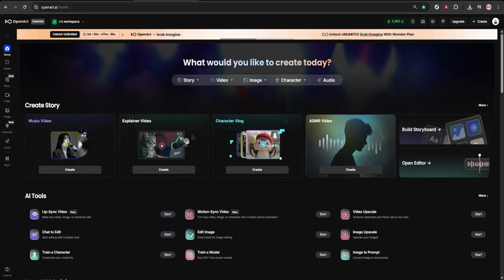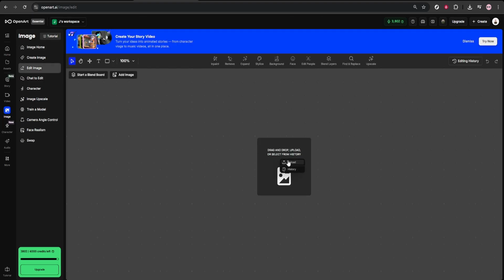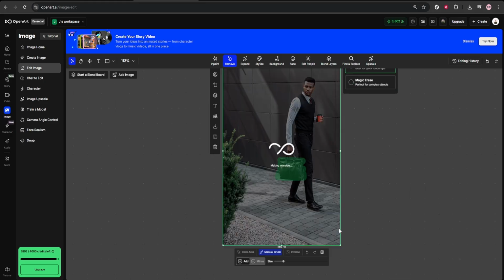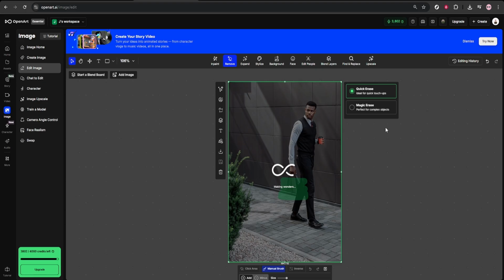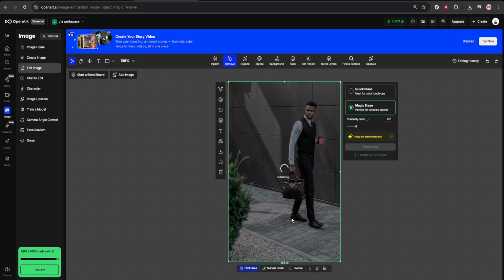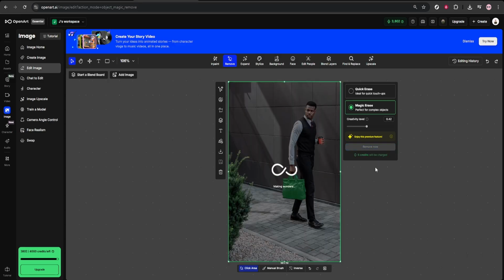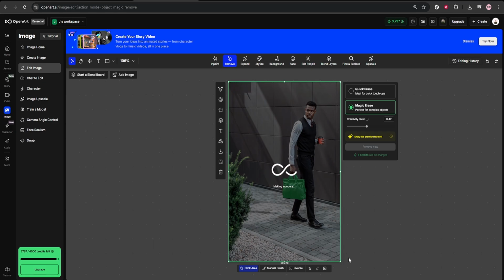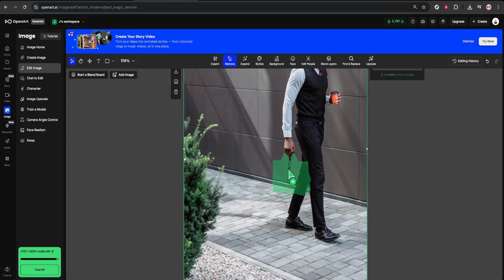How to remove unwanted objects from images in OpenArt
In this video We will show you How to remove unwanted objects from images in OpenArt great for ecom, web design, photo editors, remove objects or people. how to remove unwanted objects from images in openart, remove object openart tutorial, openart object removal step by step guide, erase unwanted items using openart ai editor, openart inpainting tool for object removal, clean up photos in openart workflow, delete distractions from image openart ai, openart photo retouch object cleanup tutorial, fix background clutter in openart images, seamless object removal techniques openart